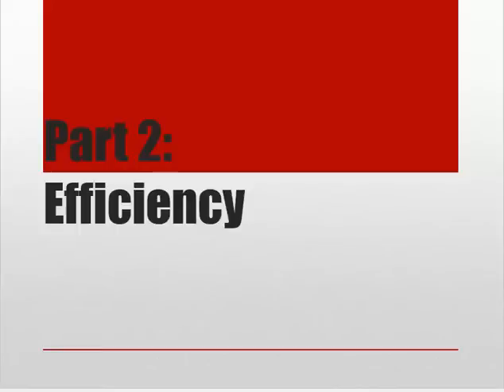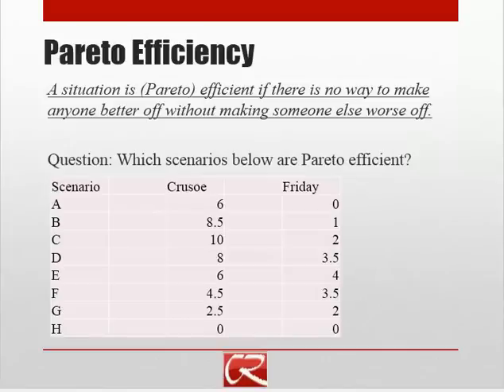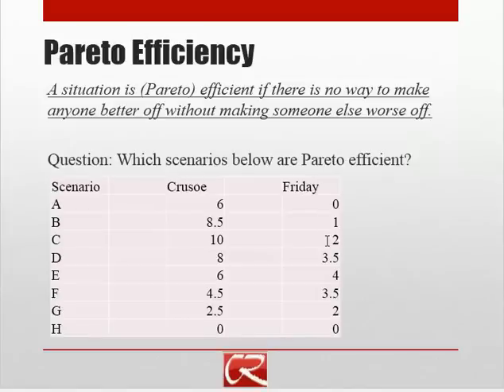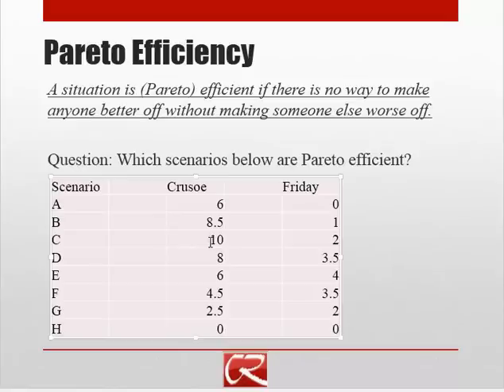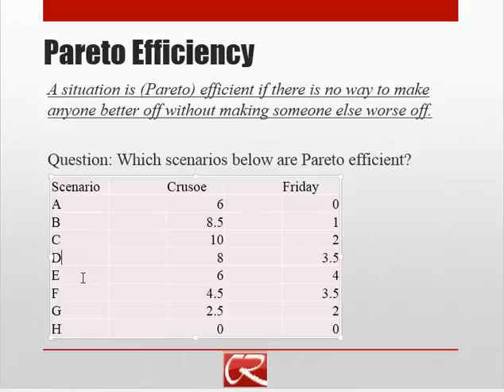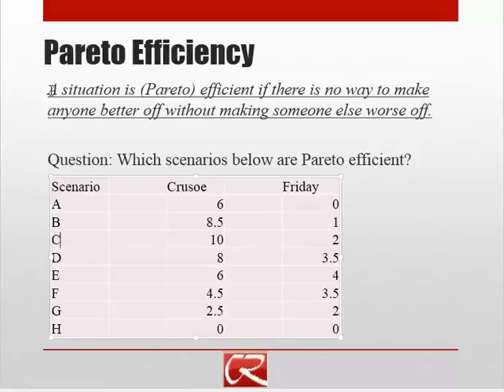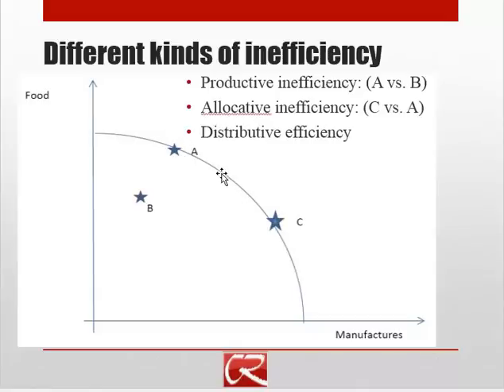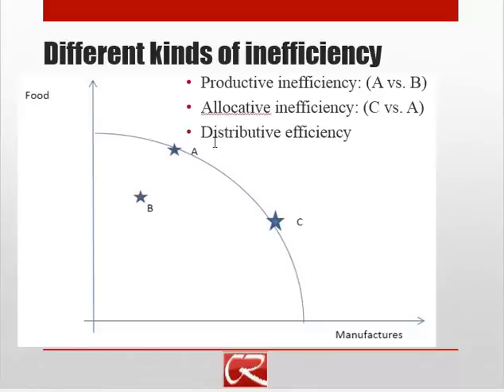Price System Part 2: Efficiency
Why efficiency isn't just maximizing the size of the economic pie.  Definition of Pareto efficiency.  Productive inefficiency vs. allocative inefficiency vs. distributive inefficiency.